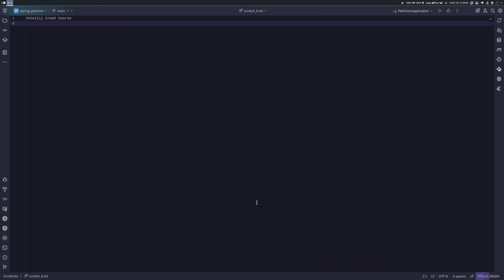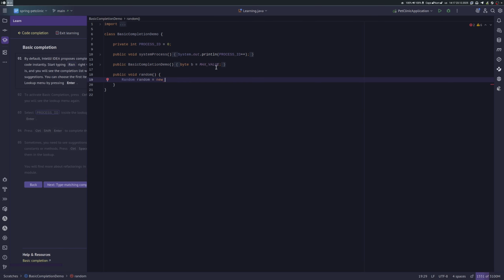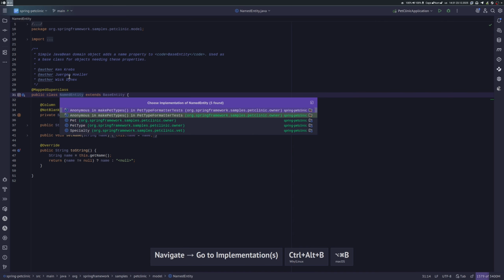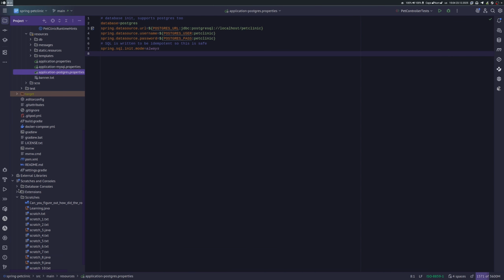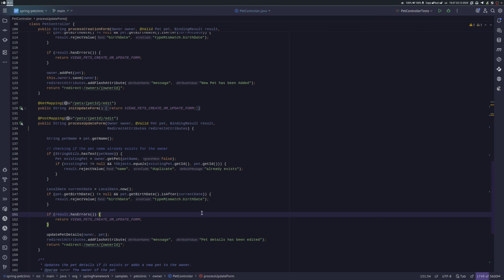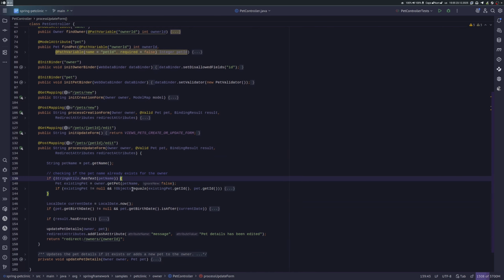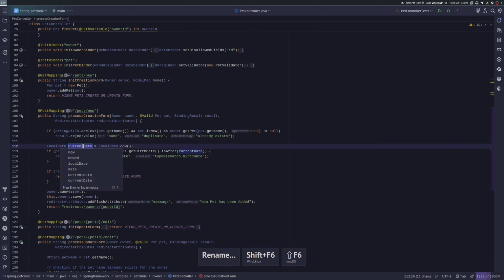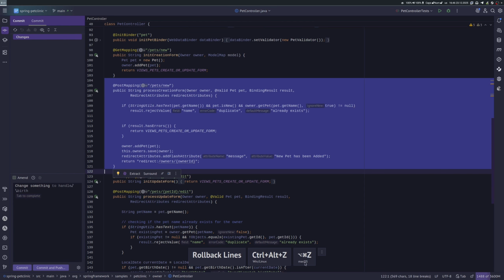IntelliJ IDEA Hotkey Crash Course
A quick crash course on IntelliJ Hotkeys and assorted tips. I realise there is more to cover, but for now, this will work :)

00:00 Intro
00:28 Find Action (Ctrl+Shift+A/Cmd+Shift+A)
00:43 Settings (Ctrl+Alt+S/Cmd+,)
00:55 Project Structure (Ctrl+Alt+Shift+S/Cmd+;)
01:08 Presentation Mode
01:46 Presentation Assistant
02:17 Help → Keymap Reference
02:37 Key Promoter X
04:07 IDE Features Trainer
04:41 No Tabs
05:18 Recent Files (Ctrl+E/Cmd+E)
05:46 Recent locations (Ctrl+Shift+E/Cmd+Shift+E)
05:59 Search everywhere (Shift + Shift/Shift + Shift)
06:17 Go to Class (Ctrl+N/Cmd+O)
06:26 Go to File (Ctrl+Shift+N/Cmd+Shift+O)
06:32 Go to Symbol (Ctrl+Alt+Shift+N/Cmd+Opt+O)
06:46 RestfulHelper Custom: (Ctrl+Shift+\)
07:26 Go to line (Ctrl+G/Cmd+L)
07:41 Can also use line number in references
07:56 Go to test (Ctrl+Shift+T/Cmd+Shift+T)
08:25 Go to Super Class (Ctrl+U/Cmd+U)
08:41 Go to implementation (Ctrl+Alt+B/Cmd+Opt+B)
08:51 Navigate Back (Ctrl+Alt+Left/Cmd+[)
09:06 Navigate Forward (Ctrl+Alt+Right/Cmd+])
09:23 Navigate to Last Edit Location (Ctrl+Shift+Backspace/Cmd+Shift+Backspace)
09:36 Build (Ctrl+F9/Cmd+F9)
09:54 Run (Shift+F10/Ctrl+R)
10:05 Stop (Ctrl+F2/Cmd+F2)
10:11 Debug (Shift+F9/Ctrl+D)
10:27 Run cursor (Ctrl+Shift+F10/Ctrl+Shift+R)
10:54 Quick switch scheme... (Ctrl+`/Ctrl+`)
11:10 Custom: Manage projects (Ctrl+Shift+, )
11:28 Select two files and Compare (Ctrl+D/Cmd+D)
11:42 Compare with clipboard
12:08 Hide All Windows (Ctrl+Shift+F12/Cmd+Shift+F12)
12:25 Scratch (Ctrl+Alt+Shift+Insert/Cmd+Shift+N)
13:04 Open in another window (Shift+F4/Shift+F4)
13:25 Split/Unsplit (Shift+Enter)
13:55 Comment line (Ctrl+//Cmd+/)
14:08 Comment block (Ctrl+Shift+/Cmd+Opt+/)
14:18 Duplicate line (Ctrl+D/Cmd+D)
14:25 Move line Up/Down (Ctrl+Shift+Up/Cmd+Shift+Up) (Ctrl+Shift+Down/Cmd+Shift+Down)
14:58 Expand selection (Ctrl+W/Opt+Up)
15:14 Shrink selection (Ctrl+Shift+W/Opt+Down)
15:36 CamelHumps
16:03 Caret to code block start (Ctrl+[/Cmd+Opt+[)
16:20 Caret to code block start with selection (Ctrl+Shift+[/Cmd+Opt+Shift+[)
16:29 Toggle case (Ctrl+Shift+U/Cmd+Shift+U)
16:37 String Manipulation Custom: (Alt+Shift+U)
17:31 Join Lines (Ctrl+Shift+J/Ctrl+Shift+J)
18:10 Reformat Code (Ctrl+Alt+L/Cmd+Opt+L)
18:29 Optimize Imports (Ctrl+Alt+O/Ctrl+Opt+O)
18:53 Quick documentation (Ctrl+Q/F1)
19:07 Quick definition (Ctrl+Shift+I/Opt+Space)
19:27 Params (Ctrl+P/Cmd+P)
19:43 File Structure (Ctrl+F12/Cmd+F12)
20:12 Find usages (Alt+F7/Opt+F7)
20:29 Collapse (Ctrl+-/Cmd+-)
20:47 Expand (Ctrl++/Cmd++)
20:50 Collapse All (Ctrl+Shift+-/Cmd+Shift+-)
20:58 Expand All (Ctrl+Shift++/Cmd+Shift++)
21:14 Add caret (Alt+Shift+Click)
21:30 Clone Caret (Ctrl + Ctrl(hold)+Down/Opt+Opt(hold)+Down)
21:46 Select next ocurence (Alt+J/Ctrl+G) (Alt+Shift+J/Ctrl+Shift+G)
22:05 Select all occurrences (Ctrl+Alt+Shift+J/Ctrl+Cmd+G)
22:15 Caret to selected line ends (Alt+Shift+G/Opt+Shift+G)
22:41 Surround with (Ctrl+Alt+T/Cmd+Opt+T)
22:56 Extract Constant (Ctrl+Alt+C/Cmd+Opt+C)
23:09 Extract Method (Ctrl+Alt+M/Cmd+Opt+M)
23:22 Extract Param (Ctrl+Alt+P/Cmd+Opt+P)
24:13 Extract Variable (Ctrl+Alt+V/Cmd+Opt+V)
24:26 Inline (Ctrl+Alt+N/Cmd+Opt+N)
24:45 Generate (Alt+Insert/Cmd+N)
25:09 Insert Live Template (sout/todo/fori) (Ctrl+J/Cmd+J)
25:48 Rename (Shift+F6/Shift+F6)
25:58 Change Signature (Ctrl+F6/Cmd+F6)
26:27 Dot after anything
26:54 Go to DB console (F4/Cmd+Down)
27:08 Execute (Ctrl+Enter/Cmd+Enter)
27:15 Open results in a new tab
27:29 More live templates (sel/ins)
27:47 Show Visualisation (Ctrl+Alt+Shift+U/Cmd+Opt+Shift+U)
28:25 Commit (Ctrl+K/Cmd+K)
28:47 Push (Ctrl+Shift+K/Cmd+Shift+K)
28:54 Update (Ctrl+T/Cmd+T)
29:02 Fetch
29:12 Branches (Ctrl+Shift+` )
29:22 Rollback lines (Ctrl+Alt+Z/Cmd+Opt+Z)
29:46 Outro